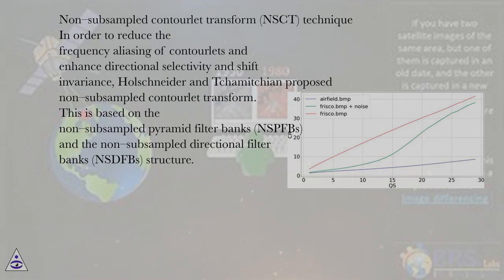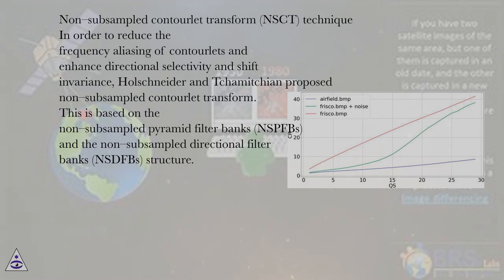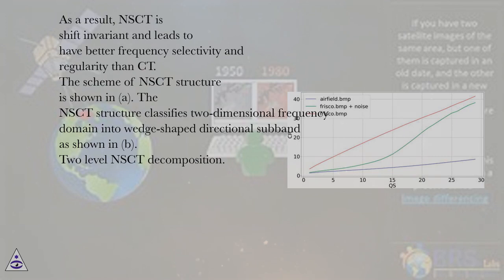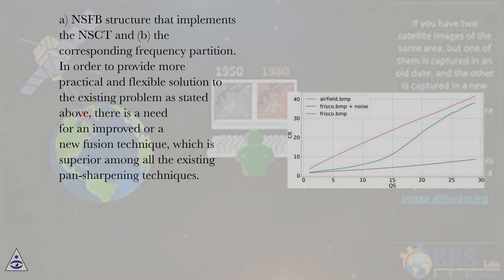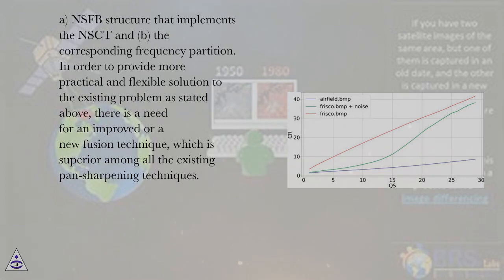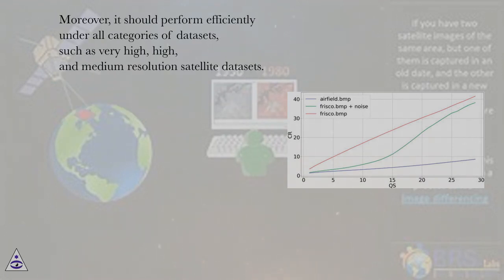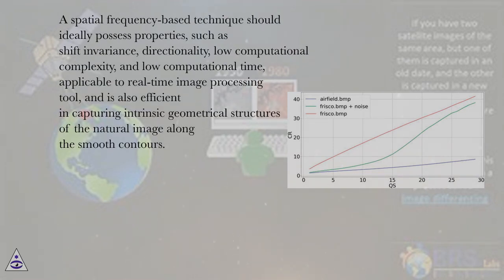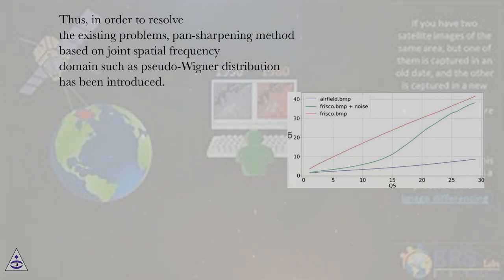Non-subsampled contourlet transform (NSCT) technique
Satellite Information Classification and Interpretation Online Course
Section: Pan-sharpening Using Spatial-frequency Method
Lesson: Non&ndash;subsampled contourlet transform (NSCT) technique
Satellite Information Classification and Interpretation.
Introduction
Classification of the aerospace image is the process of creating an environment systemizing the image pixel values into meaningful segments of the Earth features. There are a number of methods and facilities for classification of aerospace images. Aerospace image classification methods can be formed into three categories:

Automatic

Manual

Hybrid
Automatic
Manual
Hybrid
The methods indicated above can be used independently depending on task and available technological maintenance. There is no doubt that each of the methods has advantages and disadvantages. In general, automatic image classification method is the most preferable one used in spatial data classification .
It is obvious that aerospace image classification takes a vital place from the first stage of line of image processing up to producing final electronic or hard production. demonstrates a flowchart of the processes as the required actions in the aerospace image classification.

Aerospace image processing classification flowchart.

Based on the above approach, we can describe standard approach as:

Spatial data

Extract information for an application

Visual and digital image interpretation

Field survey

Integration spatial data into field survey

Thematic map creation

Decision-making
Spatial data
Field survey
Thematic map creation
Decision-making
During the work with aerospace images, first of all, the spectral wavelength of shooting is important for researchers which defines:

Biogeophysical characteristics of objects transferred by images and technology of achieving the imagewhich depend on

Visualization, radiometric, and geometrical properties of images
Biogeophysical characteristics of objects transferred by images and technology of achieving the image
These two characteristics represent a basis of the classification of aerospace images considering possibilities of their processing.
Spectral wavelength of shooting defines the first, fundamental, level of this classification considering the reflective and radiating characteristics of the objects reproduced in the image. From this point of view, three main types of aerospace images are defined:

In visible, near and middle to the infrared wavelength

In a thermal infrared wavelength

In radio frequency wavelength
As the general understanding of the classification is the procedure of related to the object belonging to one of Q-classes. The relation to the object comes and defines on the basis of presence on an object of some features. Classifications are result the objects divided into the classes .
Classification process of aerospace images in general provides the following stages:

Identification of the main distinctive features (characteristics) reflecting from different objects with different classes

Creation of spatial features

Definition (calculation) at the studied object of feature(s) on which bases expected to classified of feature(s)

Decision-making about object belonging to one of the classes with application of the decisive rule
Classification of remote sensing data is the process which is used for receiving aerospace images of the maps of the land surface and any other infor